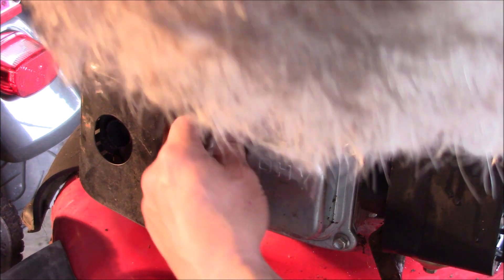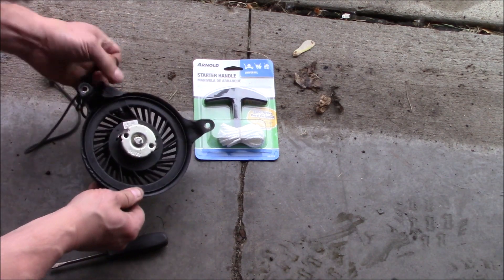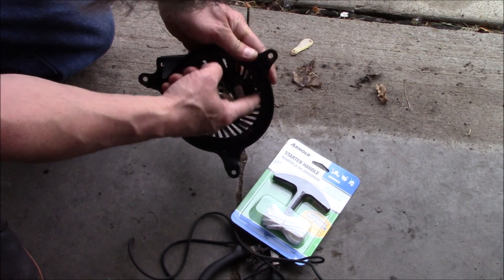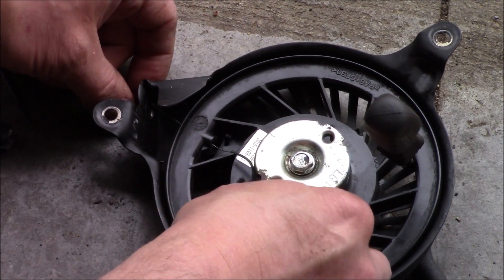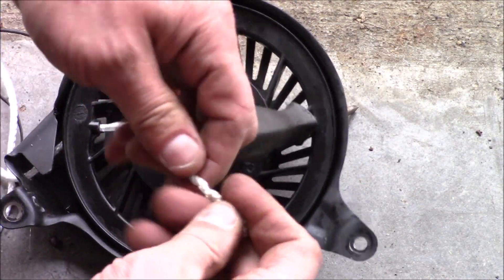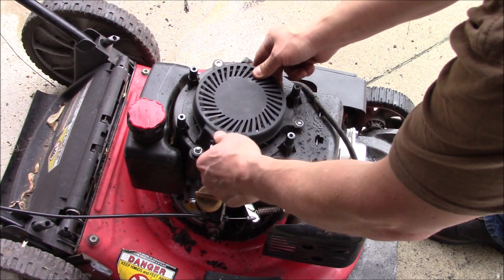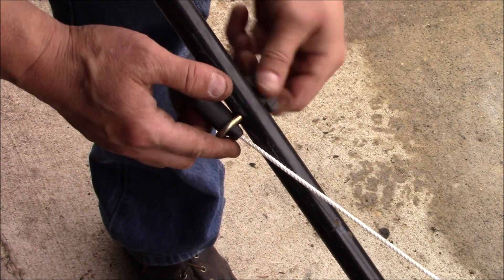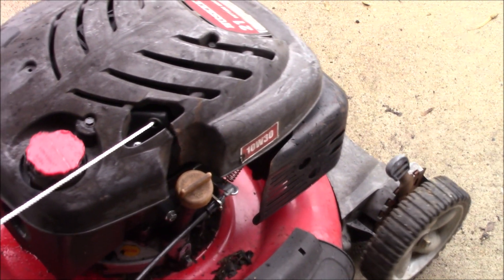Save money, replace your broken pull cord on a Powermore engine for about $6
Replacement of starting rope done on a Powermore engine.  No need to buy a new recoil assembly